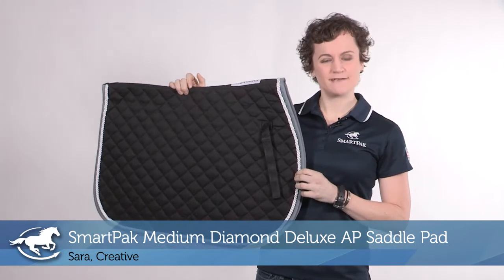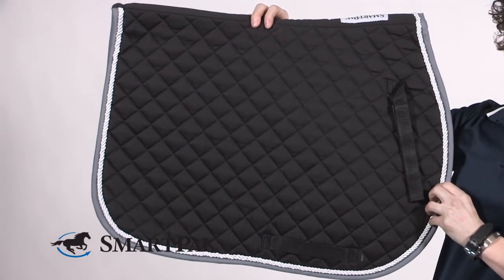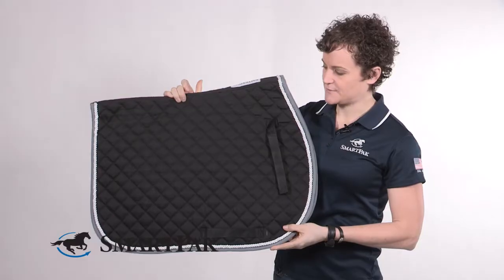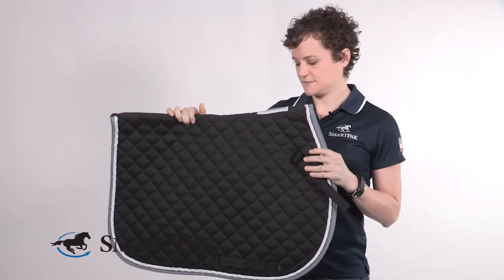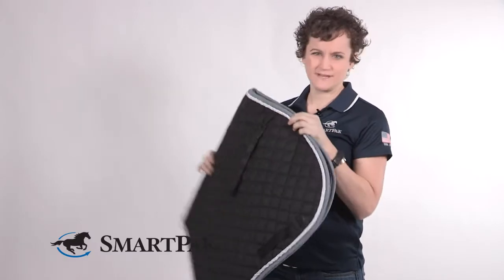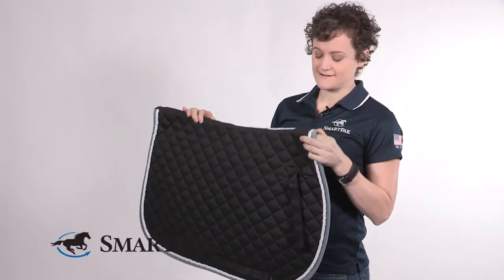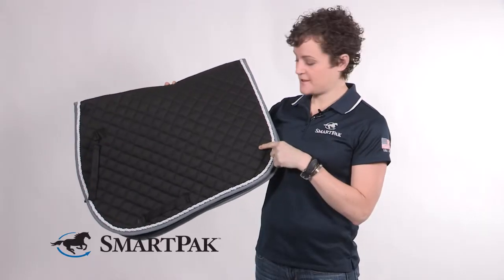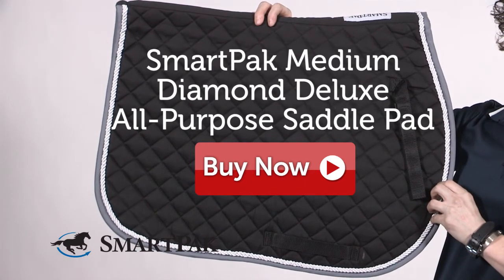SmartPak Medium Diamond Deluxe All Purpose Saddle Pad Review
Sara from SmartPak talks about why she thinks the SmartPak Medium Diamond Deluxe AP Saddle Pad is so smart.

Why We Love This:
A classic barn staple gets a subtle update! We thought about what we want as riders when we’re shopping for saddle pads, then we brought it to life with outstanding quality, classic styling, and unbeatable prices.

Favorite Features:
- Lovely rope trim detail
- Coordinating binding
- Breathable to keep your horse cool
- Quilted with medium diamond design for classic styling
- Plenty of cushion for your horse's comfort
- Poly/cotton blend.

Sizing It Up:
22" spine x 20" drop